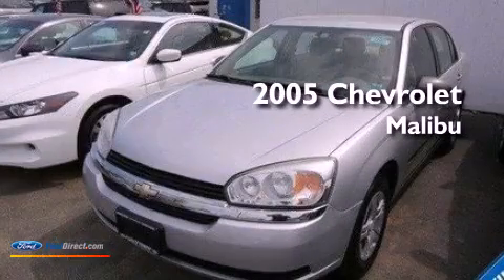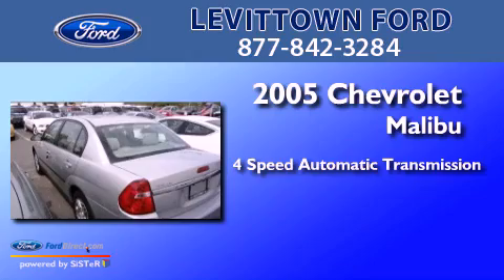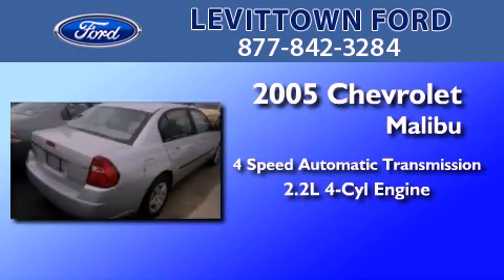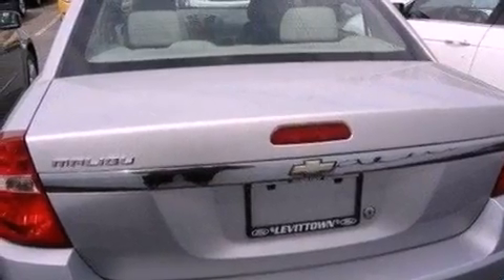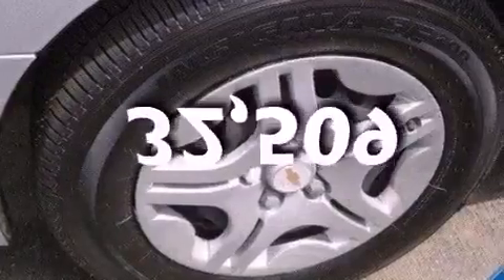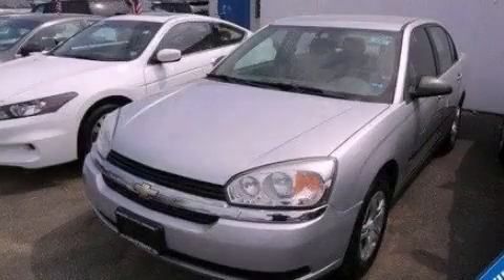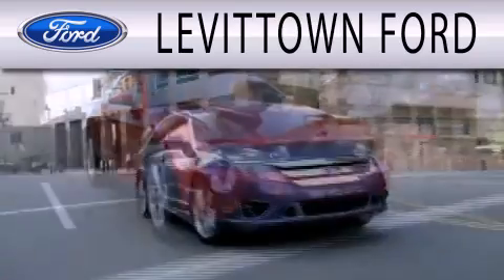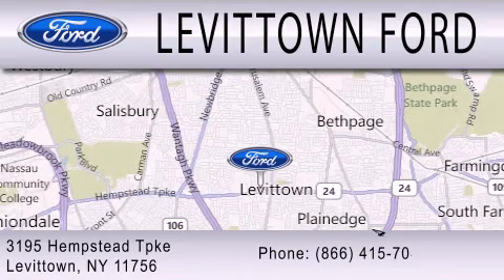2005 CHEVROLET MALIBU Levittown NY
Year : 2005
 Make : CHEVROLET
 Model : MALIBU
 Engine : 2.2L I4 16V MPFI DOHC
 Trans . : 4-SPEED AUTOMATIC
 Exterior : GALAXY SILVER METALLIC
 Miles : 32,509

 Stock : U581